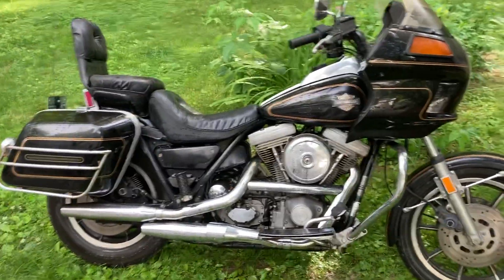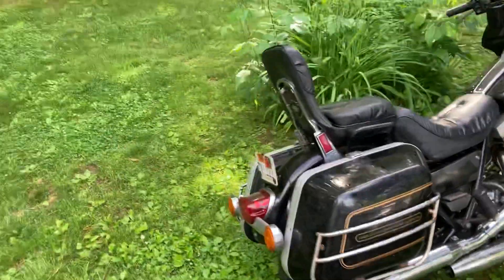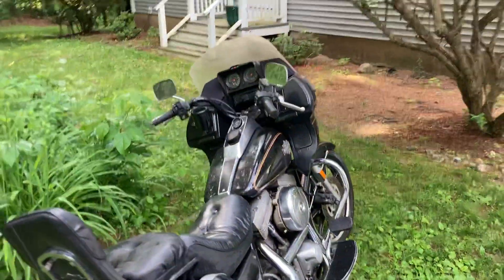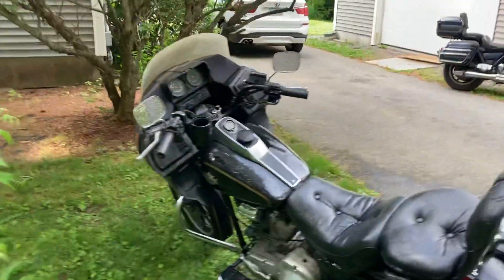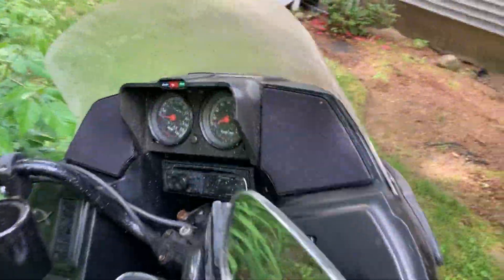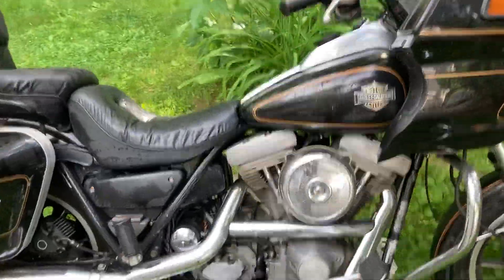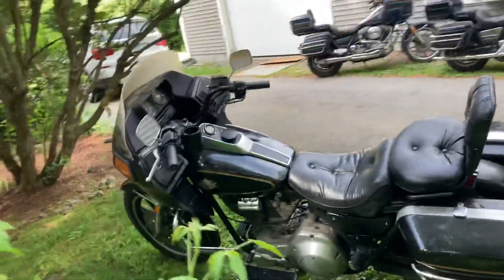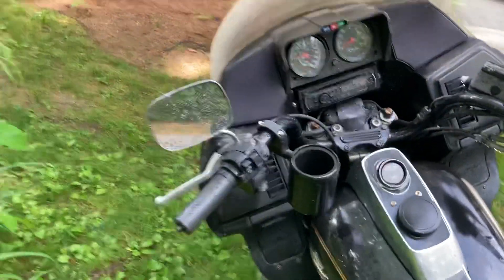FXRT MANIA FXRD